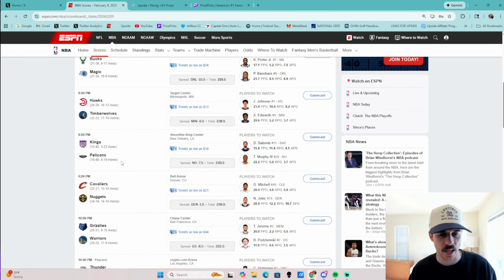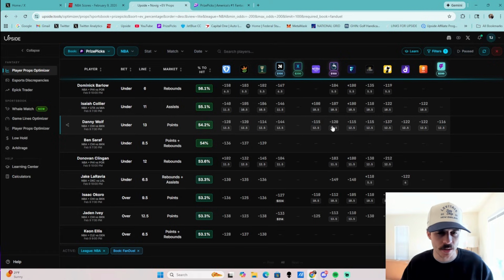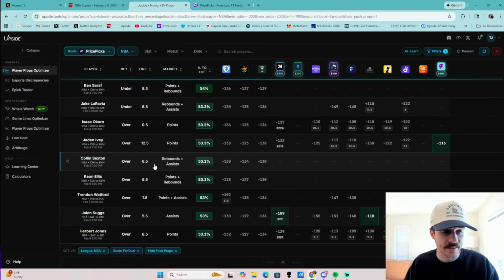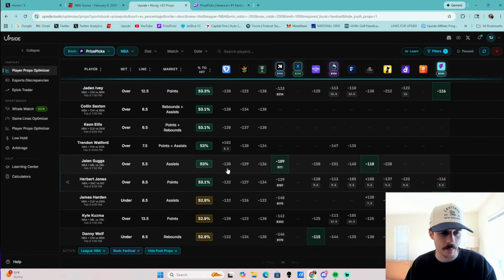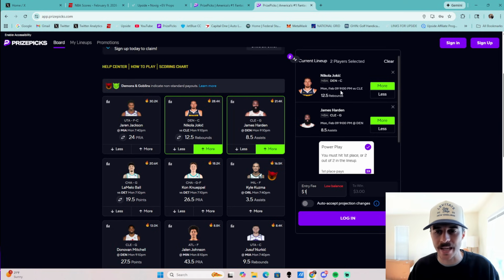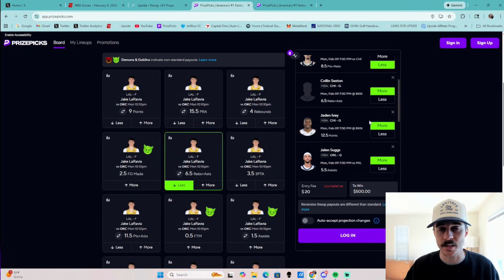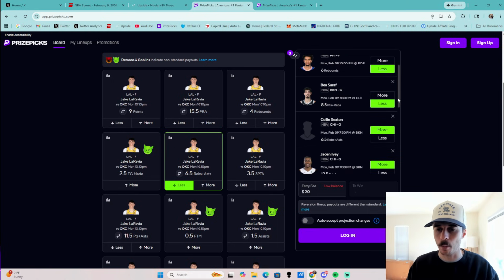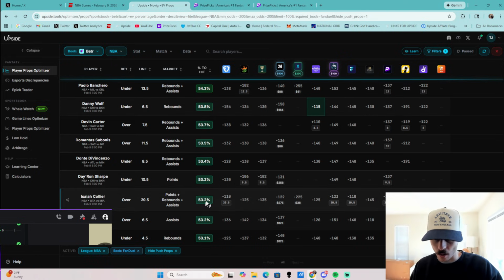Monday NBA Player Props and Bets | PrizePicks | 25x Your Money on PrizePicks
In this video, I give you the best PrizePicks player props on the board right now for the 2/9 NBA 10 game slate AND I give a BONUS Betr slip! I got some help finding the plays from this video thanks to Upside Tools and their Fantasy Player Prop Optimizer

Here at Upside Tools, we have the necessary resources to beat DFS Apps that use FIXED PAYOUTS like PrizePicks in the long run. From our Fantasy Player Prop Optimizer to several other tools, we put our users in the best position to secure an edge when betting on sports.

🔗 Try the Fantasy Player Props Optimizer now FOR FREE! GET 5 DAYS FREE WHEN YOU USE THIS
2. Head to pricing tab up top